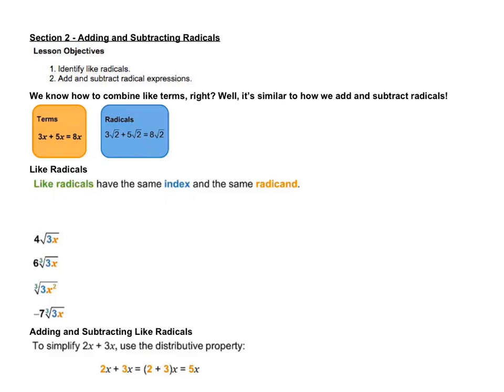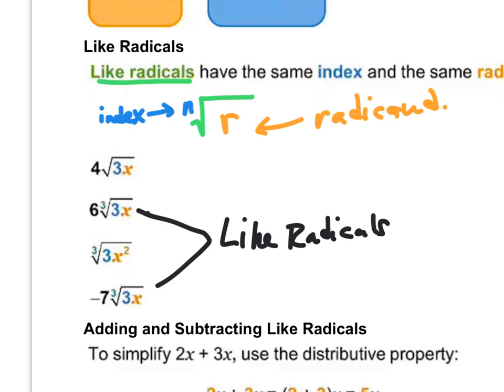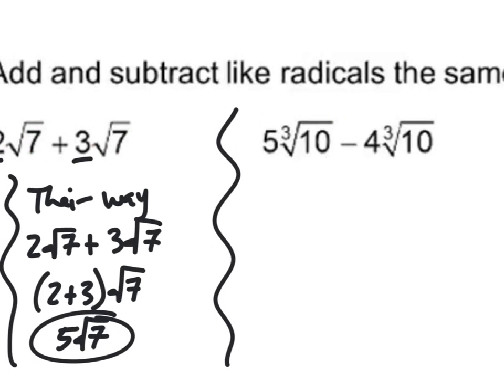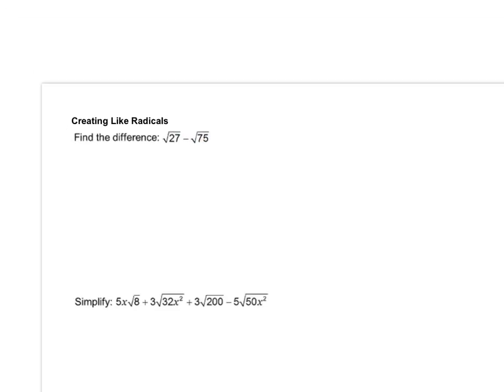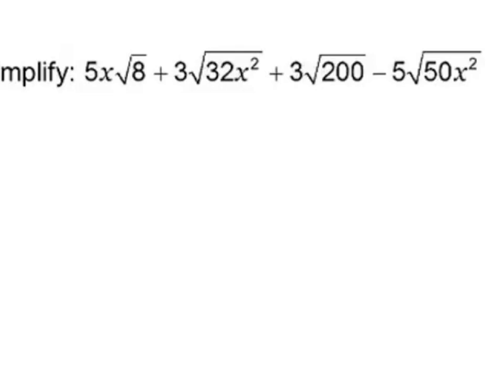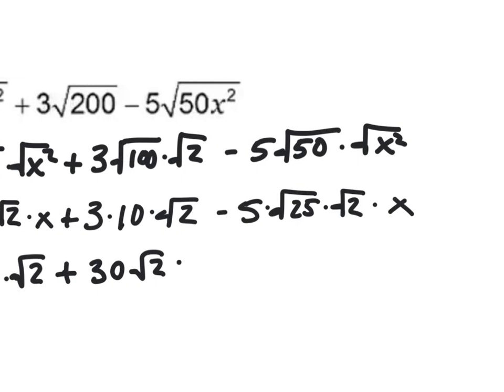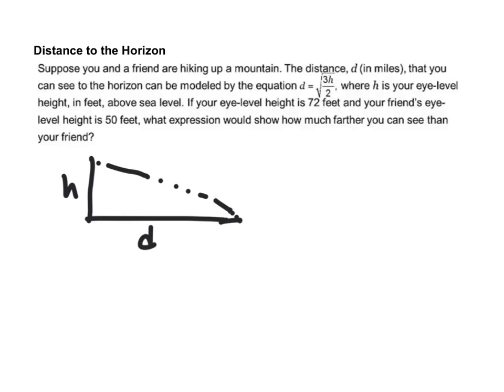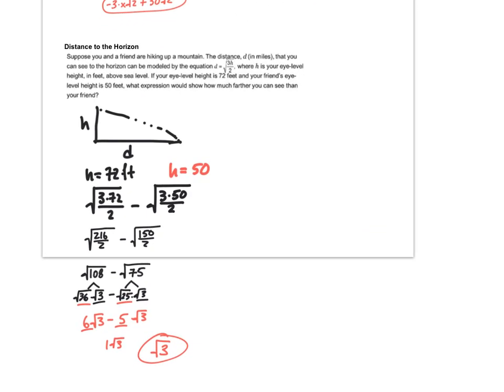A2 - UNIT 6 - SECTION 2 - NOTES